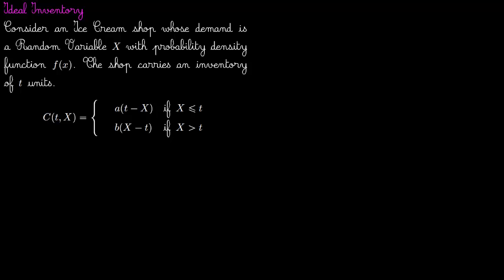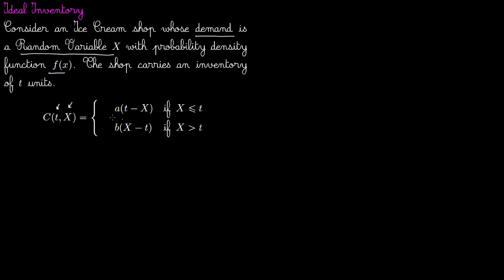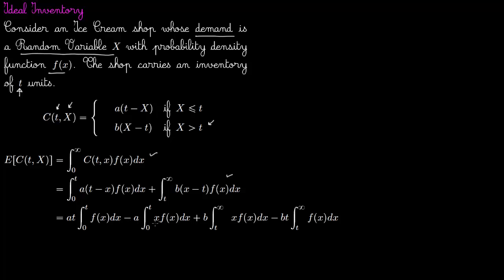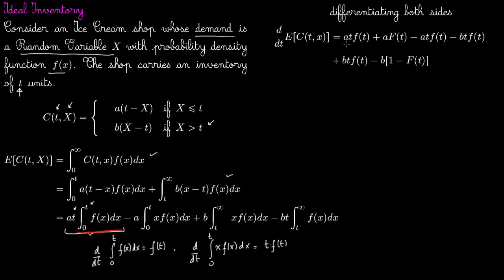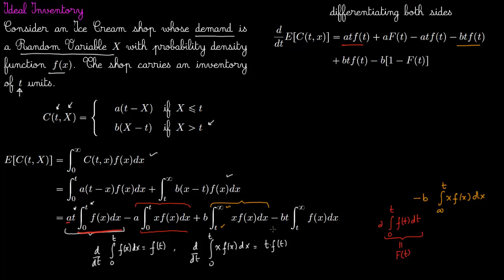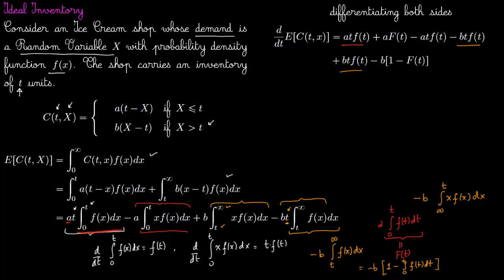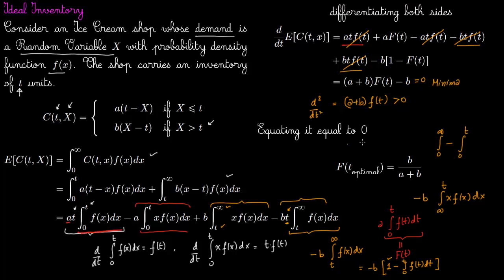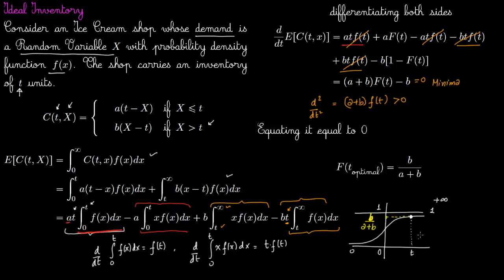Prob 5 11 Ideal Inventory in face of random demand